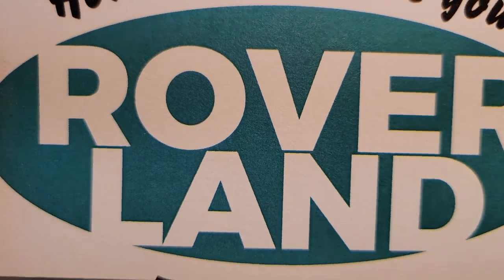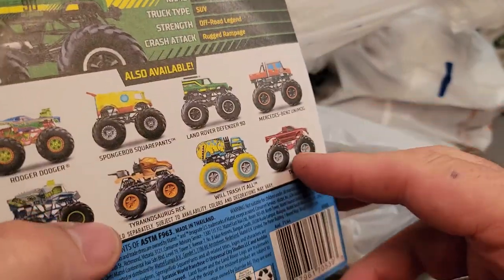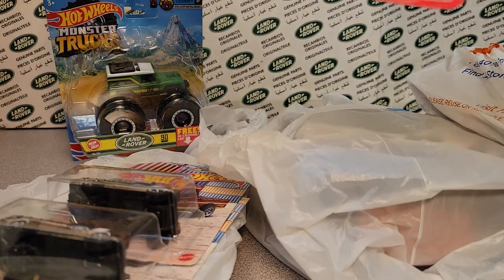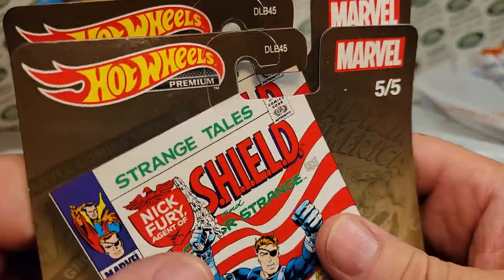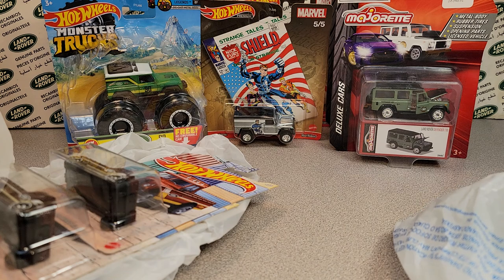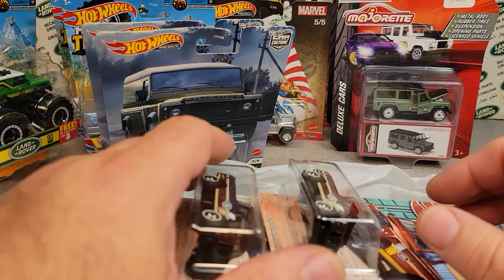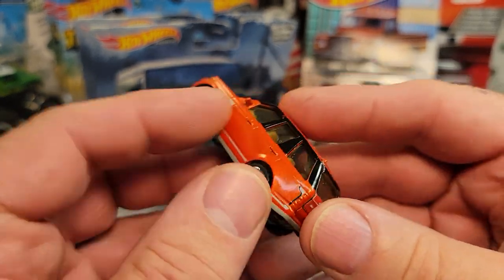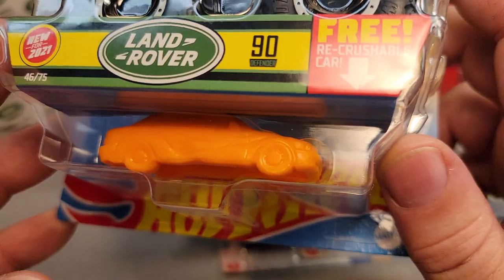Rover Land Unboxing Saturday Store Finds!!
See what i found the the stores recently.

My Address:
Dan Winchell